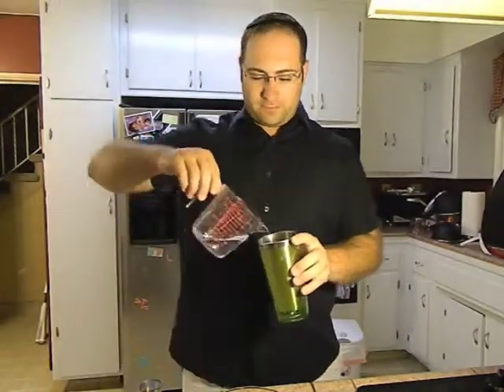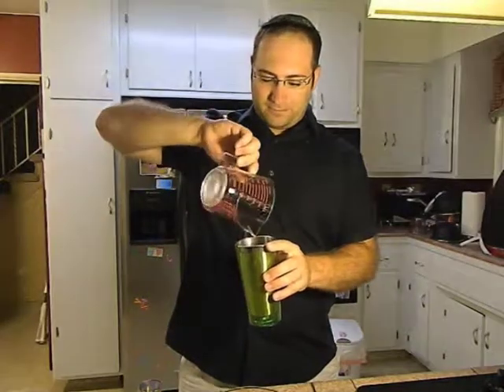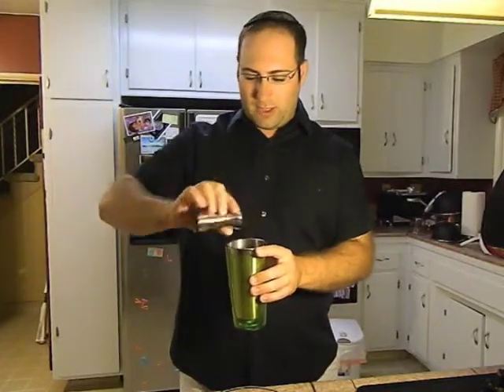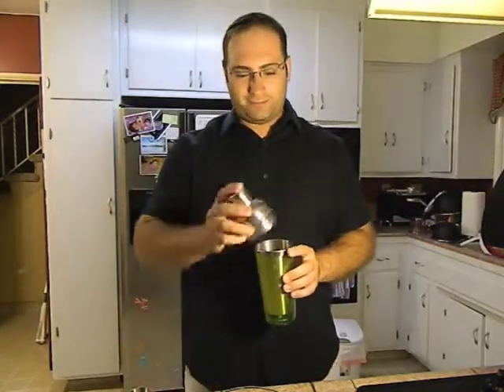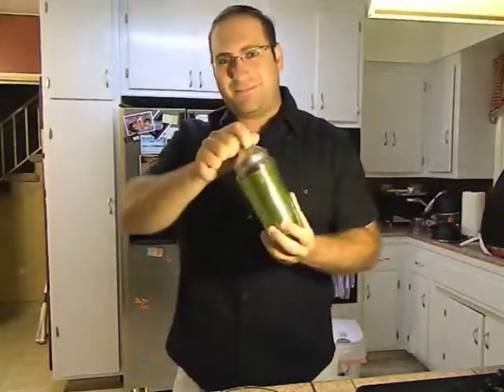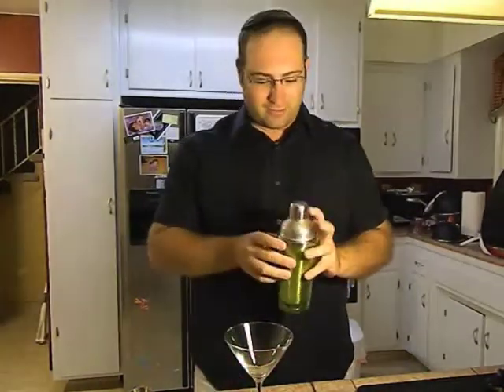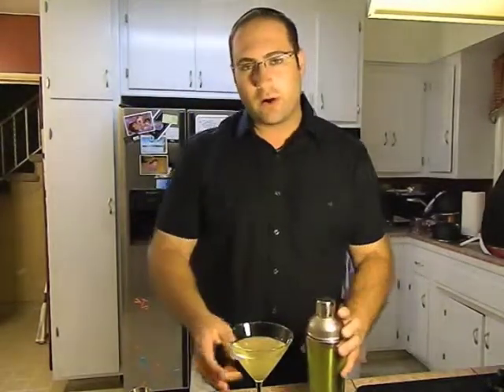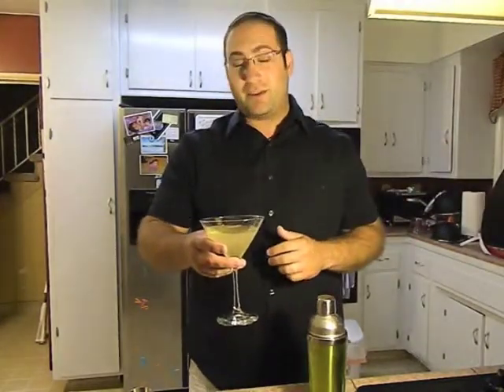How to Make a Gimlet: Day 10 of 30 Days of 30 Drinks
Drew Kaplan demonstrates how to make the Gimlet as part of his 30 Days of 30 Drinks by a 30-Year Old project.  This is part of Gin Week within the project.  Ingredients: 3oz of Gin and 1oz of Rose's Sweetened lime juice.